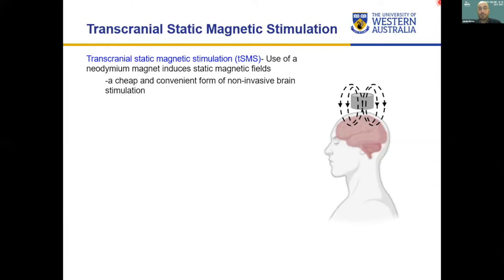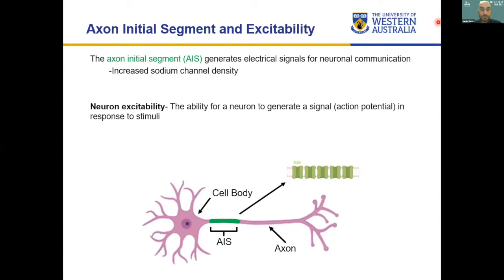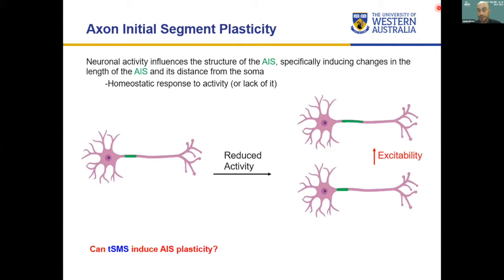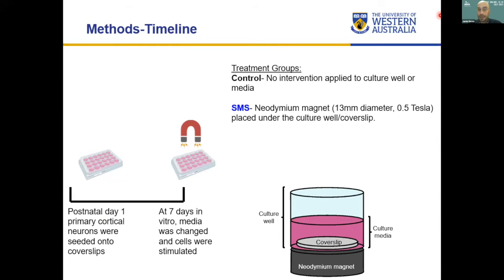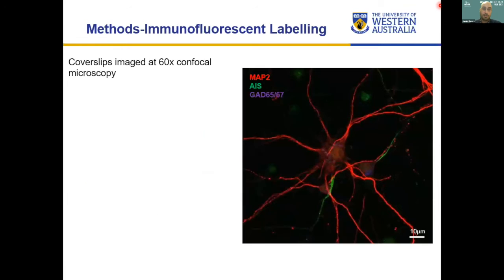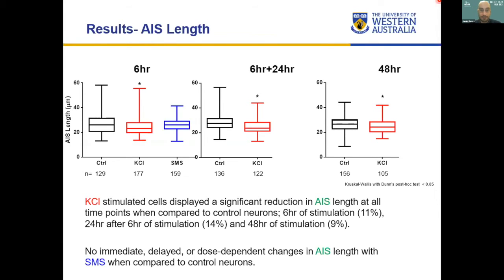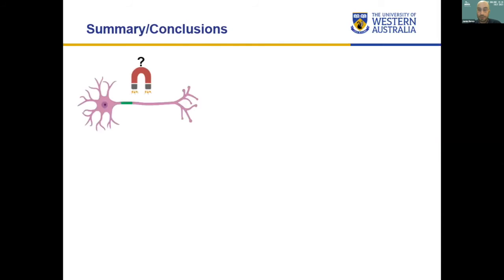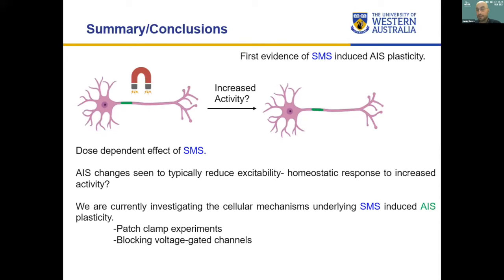ABSS2021: Jamie Beros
Static magnetic stimulation induces dose-dependent axonal plasticity in cortical neurons